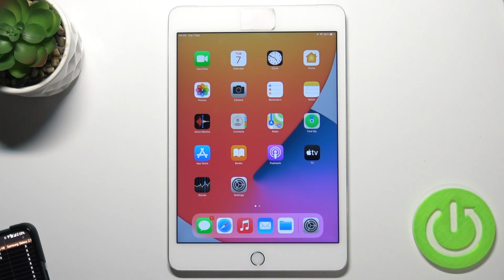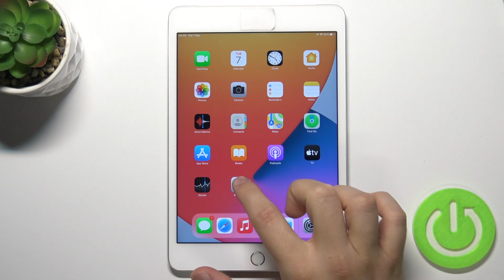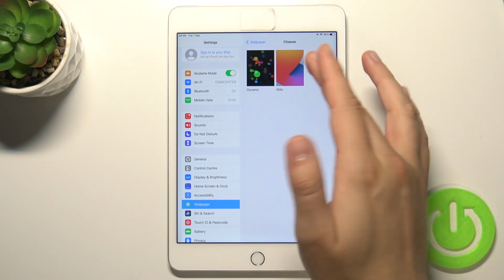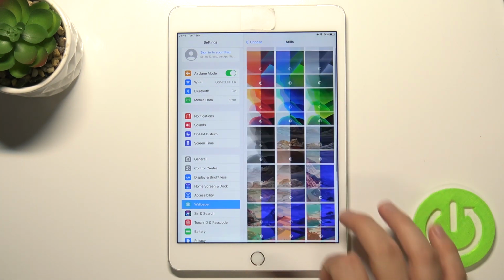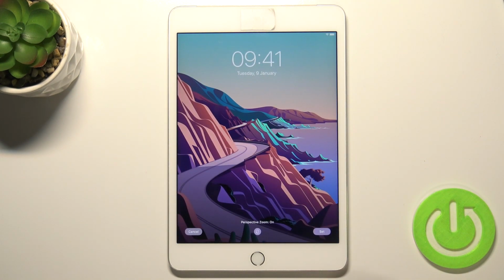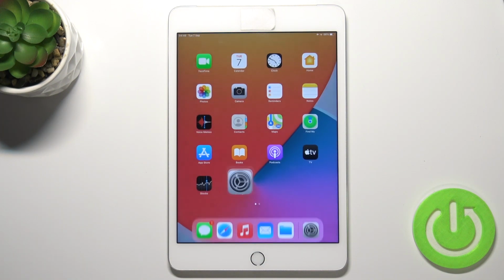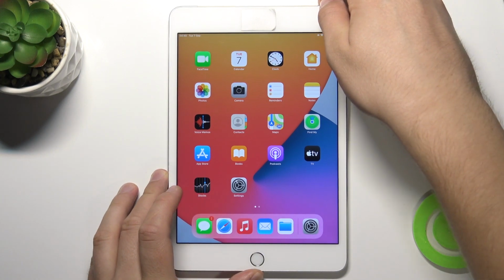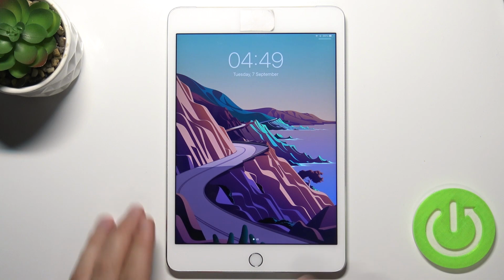How to Change Lock Screen Wallpaper on iPad mini 4 – Adjust Display Settings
Read more info about iPad mini 4:
Interested in how to smoothly change lock screen wallpaper on iPad mini 4? Are you looking for a solution to switch the current lock screen wallpaper on iPad mini 4? We would like to present the video guide, where we explain to you how to smoothly set the preferred picture on the lock screen of iPad mini 4. If you are not really sure how to set a new wallpaper on the screen of the iPad device, follow the enclosed instructions and learn how to do it successfully. Let's follow the tutorial and adjust display settings on iPad mini 4. Visit our HardReset.info YT channel and discover many useful tutorials for the iPhone mini 4.

How to change lock screen wallpaper on iPad mini 4? How to change the wallpaper on iPad mini 4? How to refresh the display on iPad mini 4? How to refresh wallpaper on iPad mini 4? How to set the picture on the iPad mini 4 lock screen wallpaper on iPad mini 4? How to adjust display settings on iPad mini 4? How to manage display on iPad mini 4?